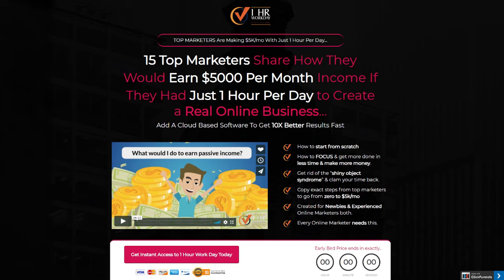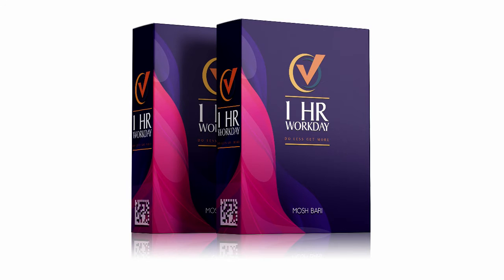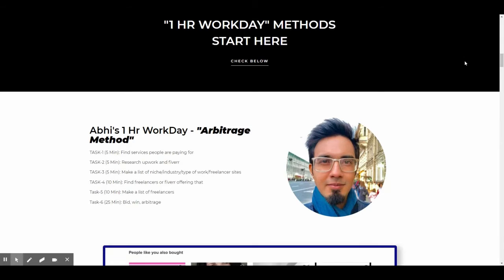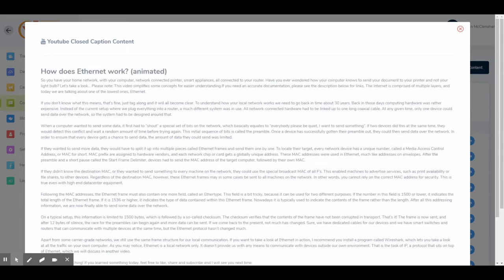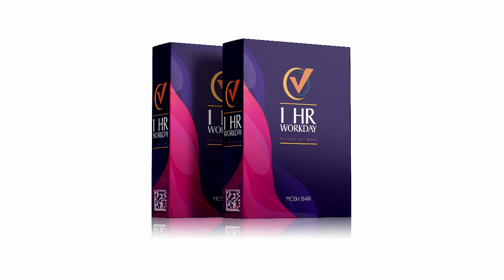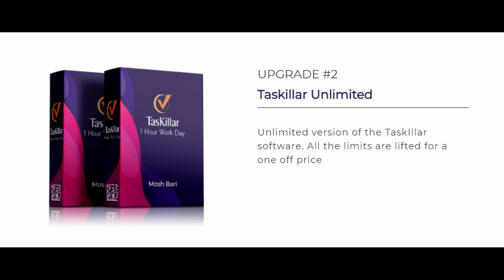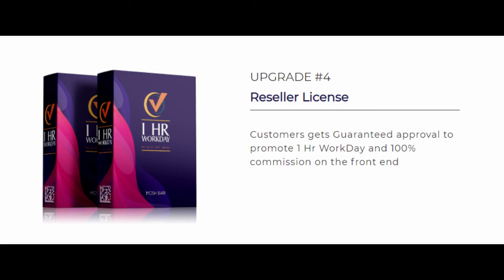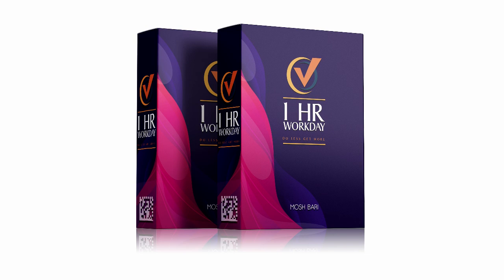1 Hr Workday Review and Bonuses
This is my review of the 1 Hr Workday online marketing course.